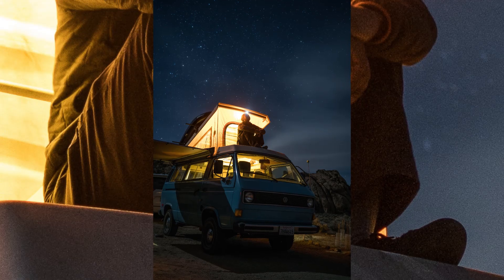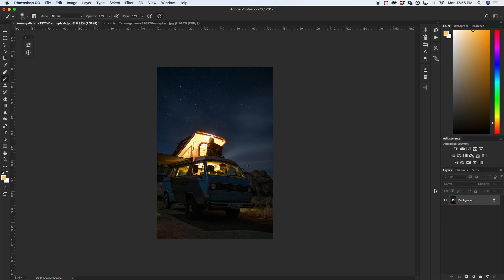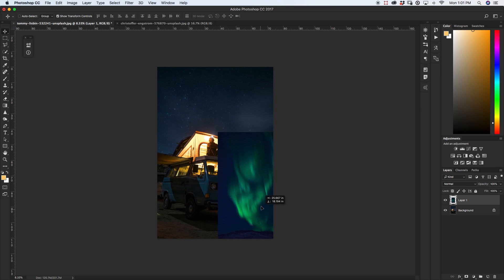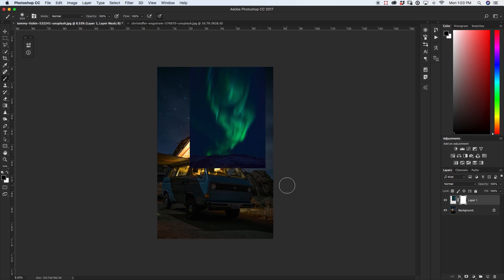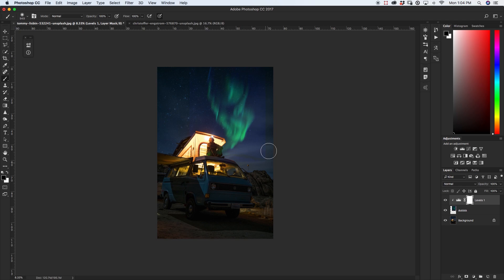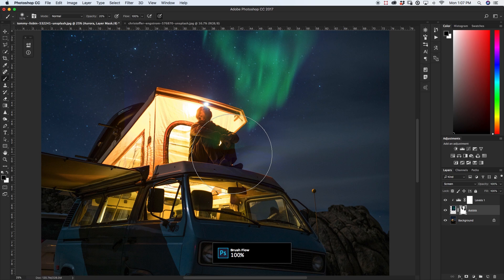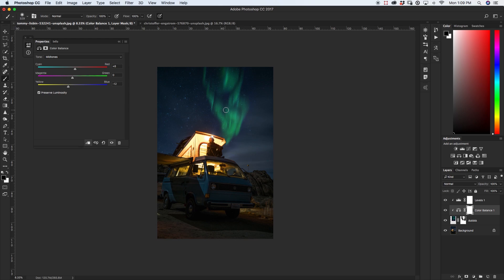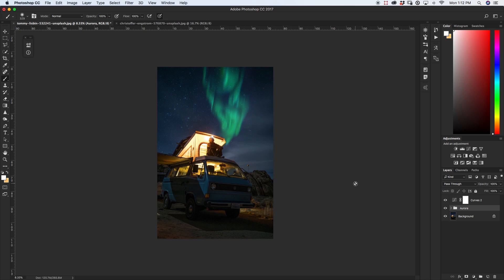How To Add The Northern Lights Into Any Photo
Best Free Stock Photo Sites Blog Post:
FOLLOW ALONG & DOWNLOAD IMAGES:
Learn how to blend the northern lights into any of your night images using this awesome and simple technique! No more complicated custom brushes or pain staking masks, clean and simple; just how it should be!